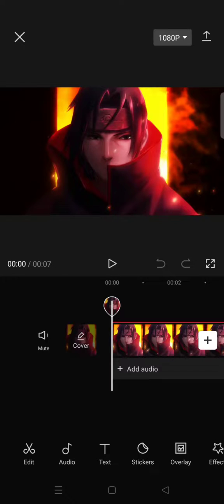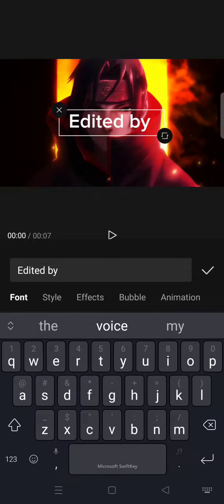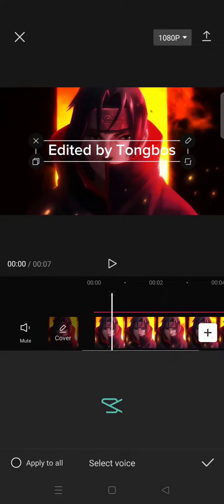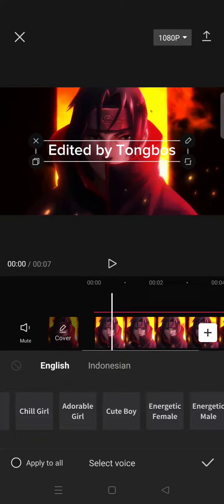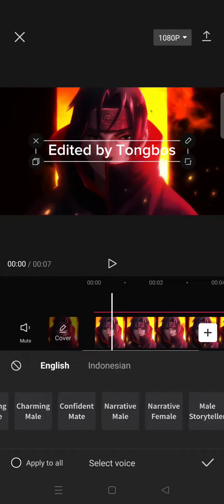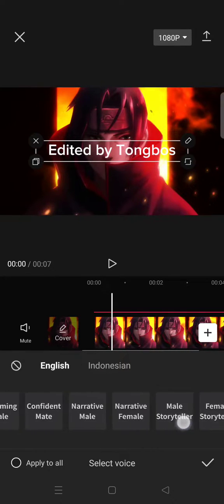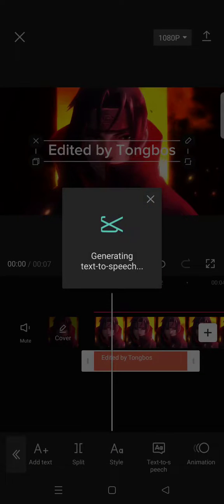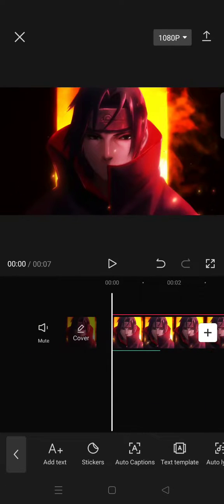How Can You Add a Voice Watermark to Your Edit in CapCut? The "Edited by..." Voice Tutorial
This is how you can add a voice watermark to your edit in CapCut